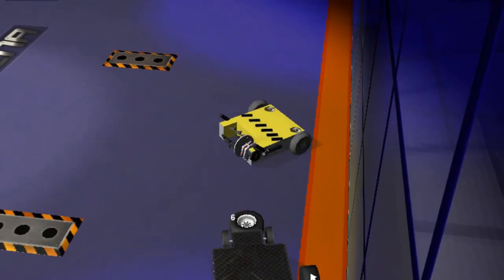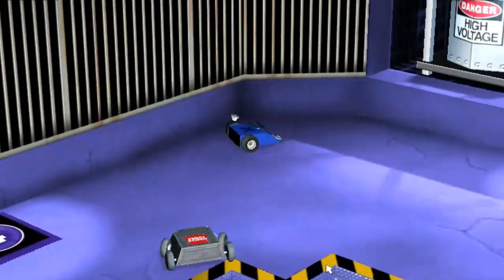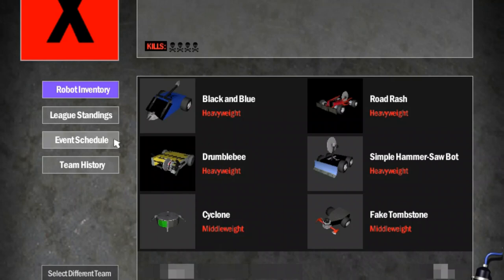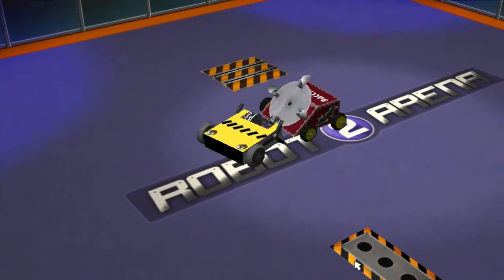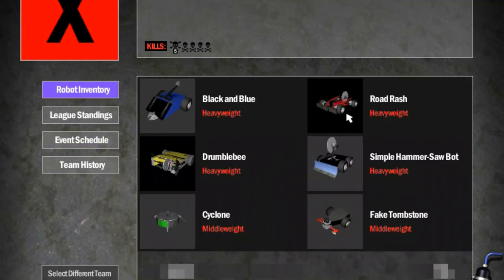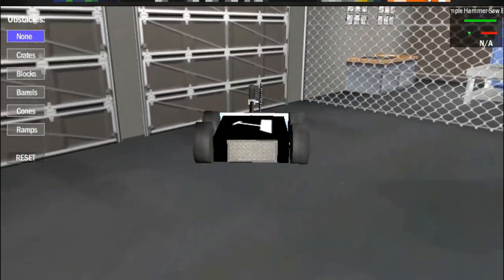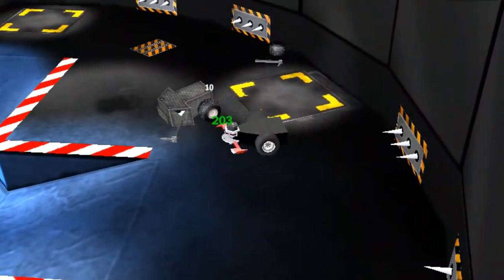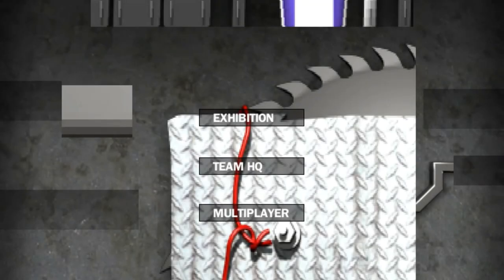Making a literal Go-Cart in Robot Arena 2!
Hi everyone! In this episode, I show and fight with some more robots I made in Robot Arena 2! Enjoy!

Thank you all for your support for myself and this channel. Let's hope to continue throughout 2021!